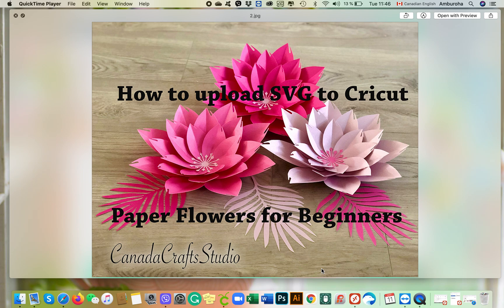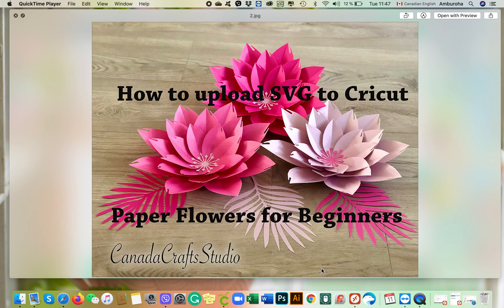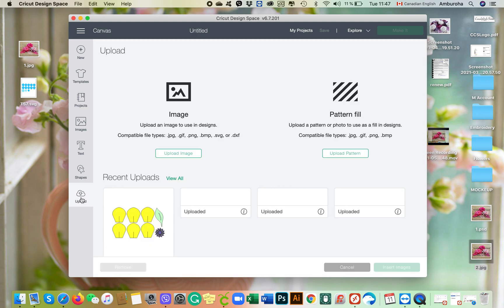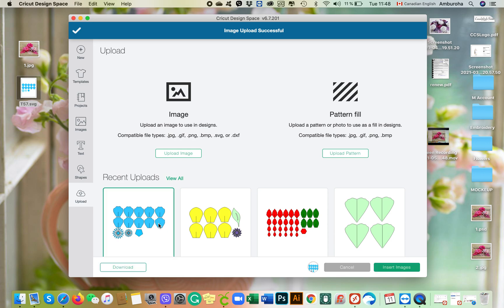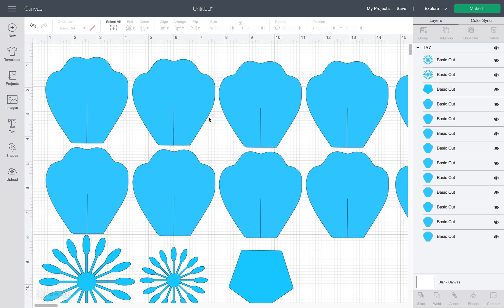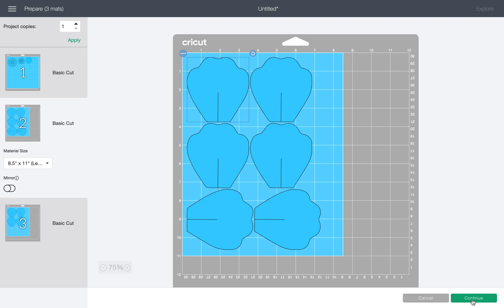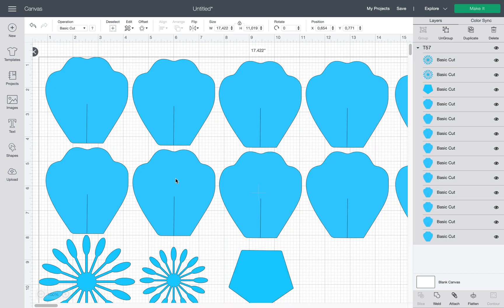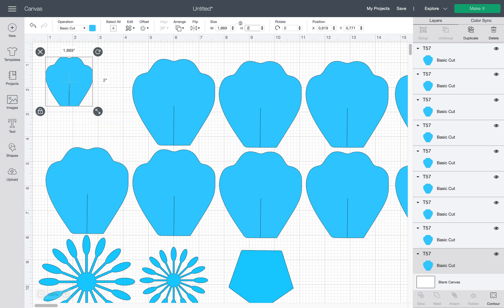Paper flowers for beginners. How to upload SVG to Cricut.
This video will show you how to upload and resize SVG files in Cricut design space.